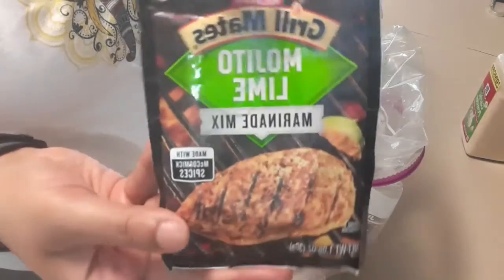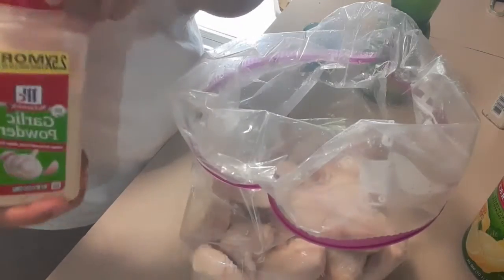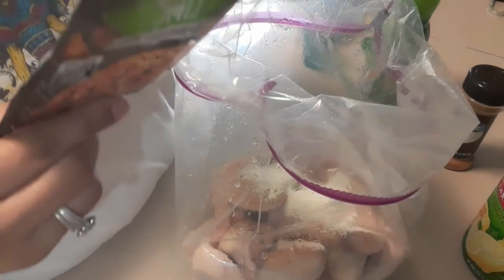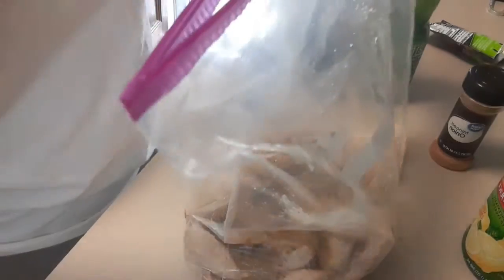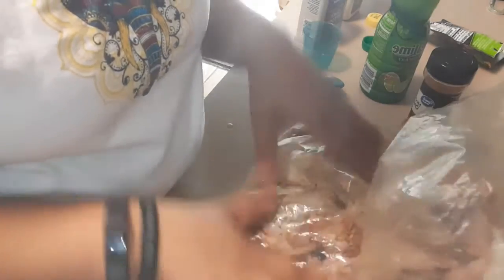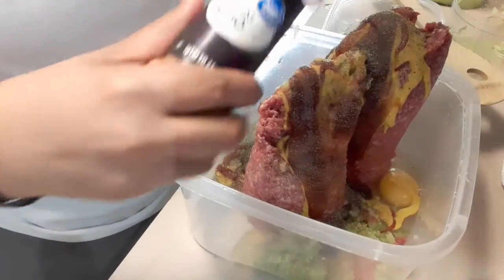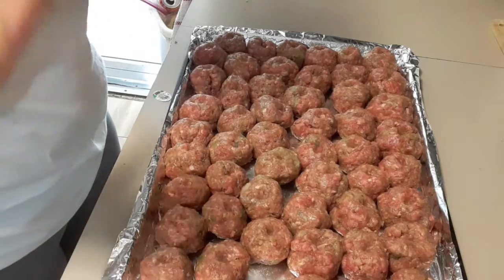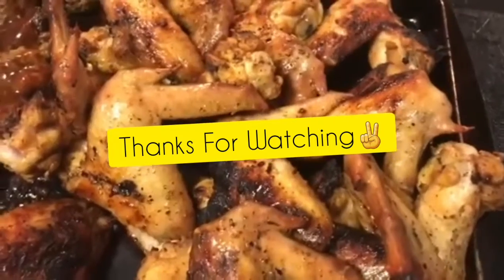Cook With Me| What’s For Dinner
Heyyy You Guys Welcome Back In Today’s Video I’m Sharing 2 Recipes I Really Hope You Guys Enjoy Please Rate.